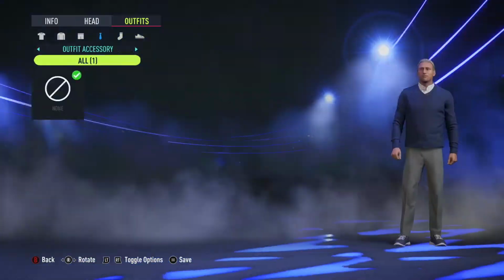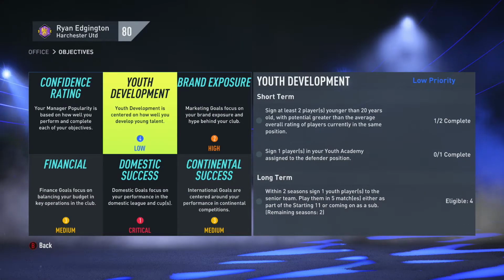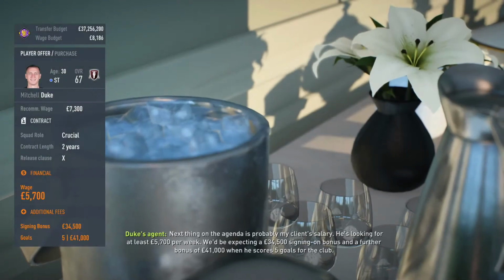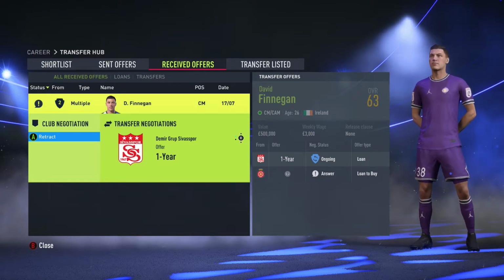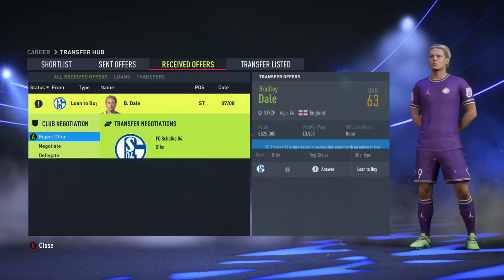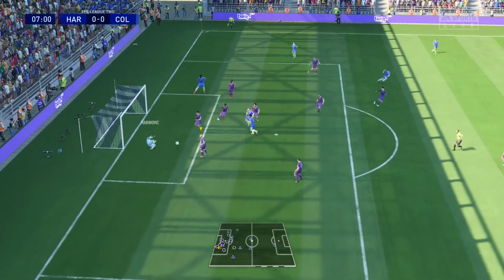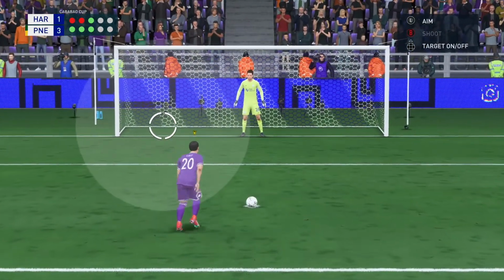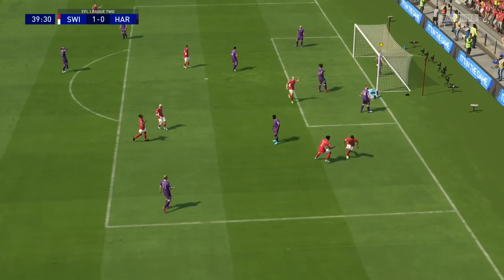Fifa 22 Create a Club - Harchester United Career Mode Ep 1